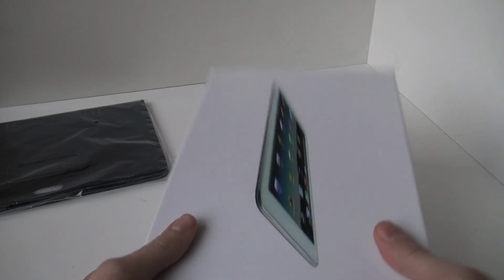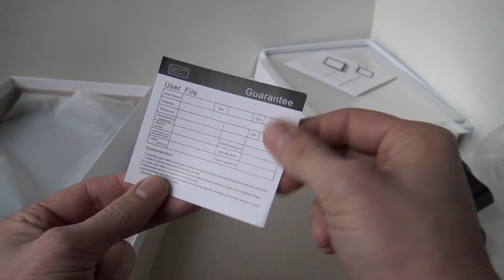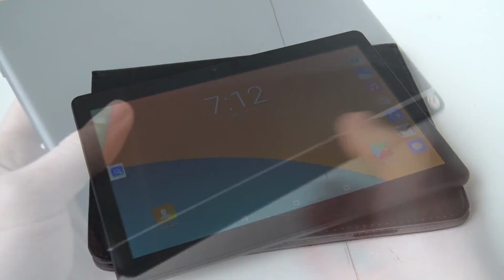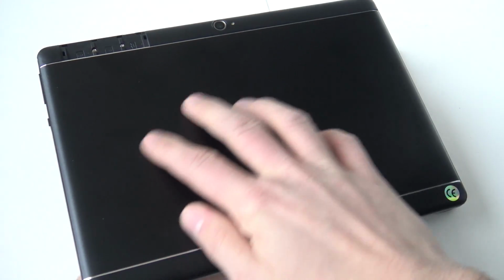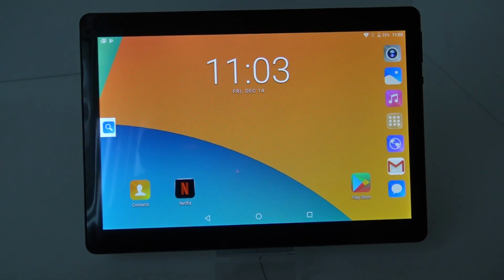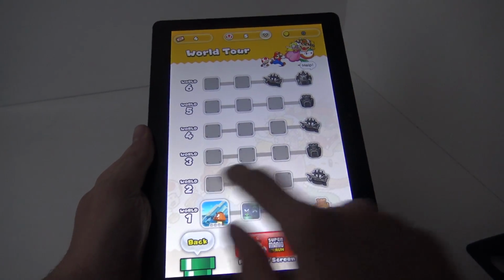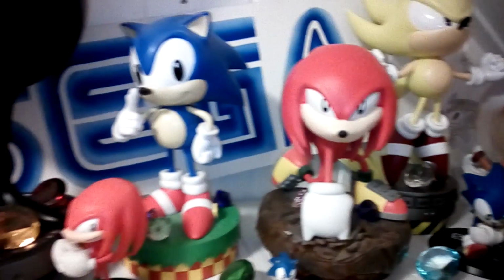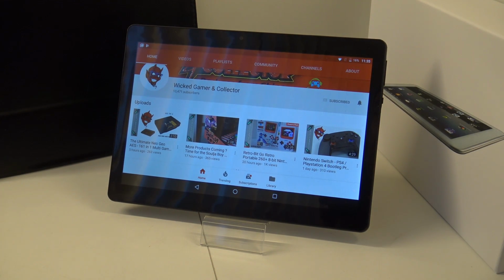10.1 Inch Cheap Fake & Slow China Android 8 / Carbayta Octa Core Tablet / Unboxing & Review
Android 8 / Octa Core / Gaming / PUBG / Fortnite / Tablet / 10 inch / cheap / youtube / netflix / Samsung / wish / Ali-Express / Fake Apple Ipad /

Where to find Cheap China Tablets ?

Support me the Wicked Gamer & Collector on Youtube !